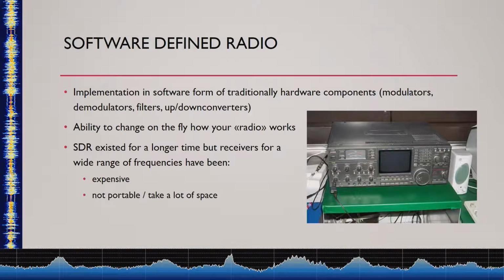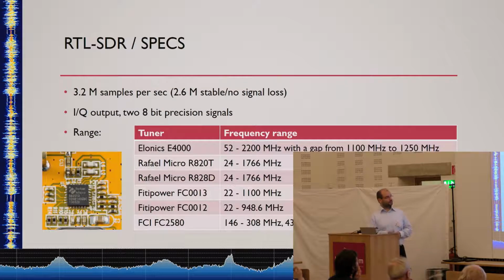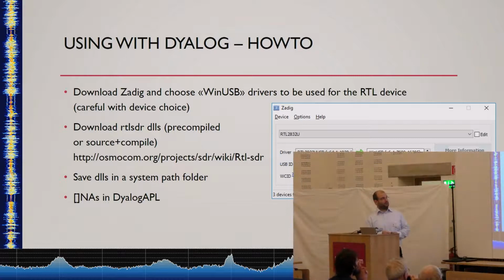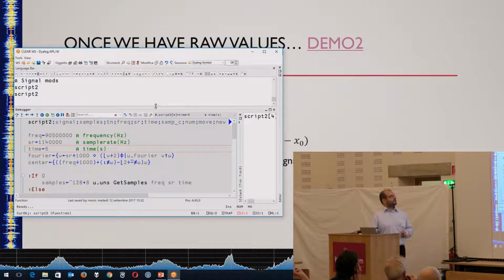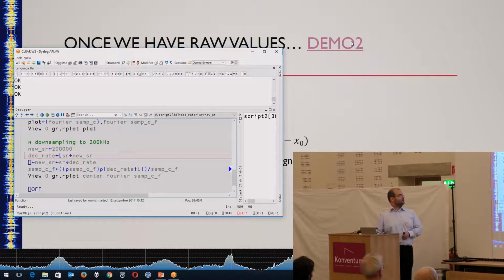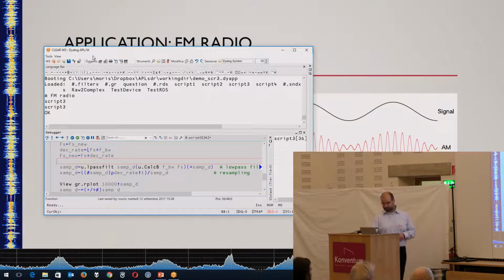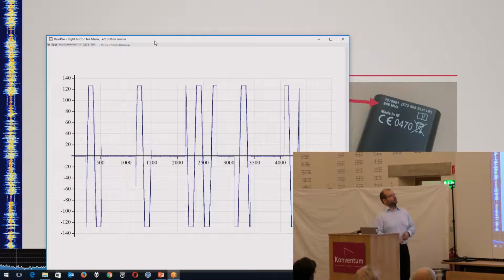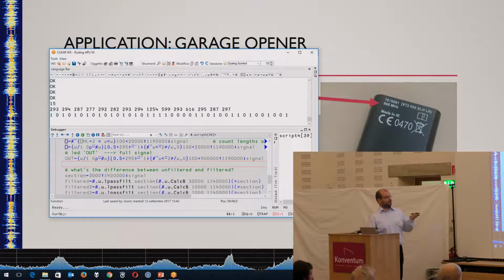Exploring the RF spectrum with Dyalog APL - Moris Zucca - Dyalog '17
Moris Zucca

Software-defined radio (SDR) is a radio communication system in which components such as amplifiers and  modulators are implemented using software instead of the traditional hardware. In the last decade, technological advances by RealTek Labs (RTL) have made SDR viable for hobbyists. Moris Zucca (SimCorp Italiana) is one of the hobbyists who has taken up the RTL-SDR challenge; he explains how he has connected the Dyalog interpreter to various devices and converted the radio signals using APL. A little bit of reverse engineering means that he now possesses possibly the only remote control for a garage door that can be activated using APL!